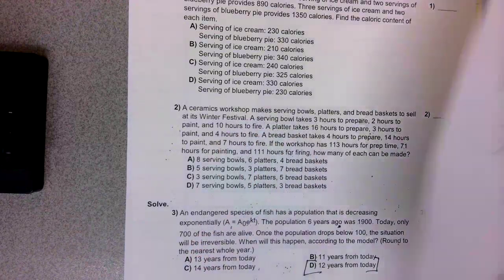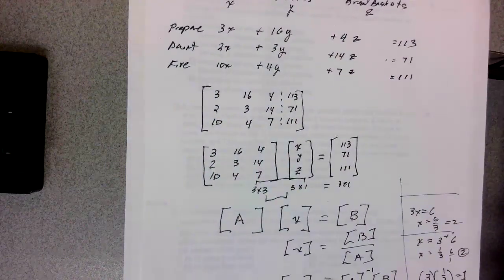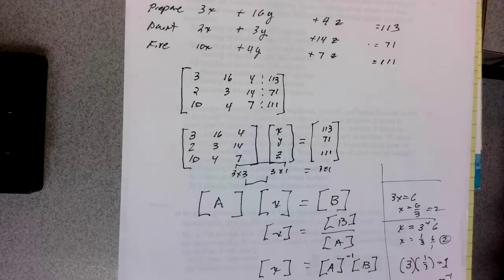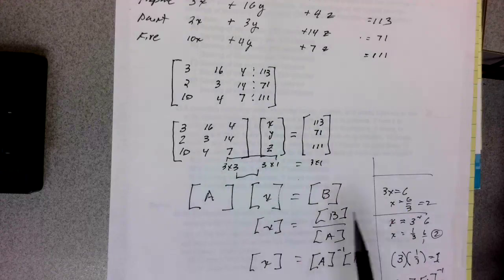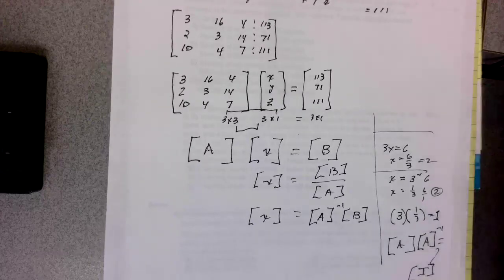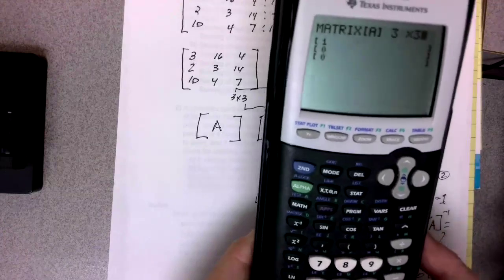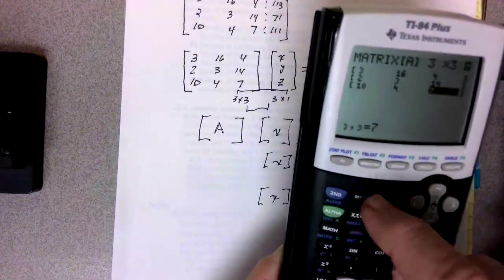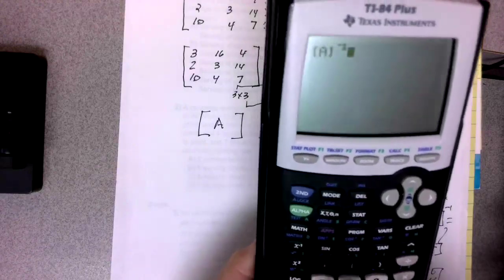College Algebra 4 5 6 Warm Up Problem 2 Ceramics Workshop Matrix Solution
Use Matrix  Solutions to Warm Up Problem 2 Ceramics